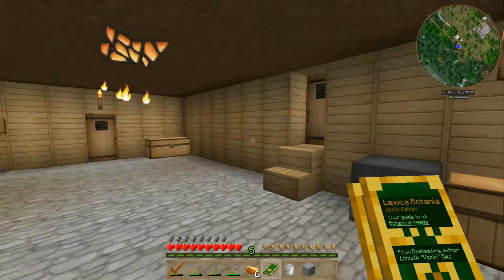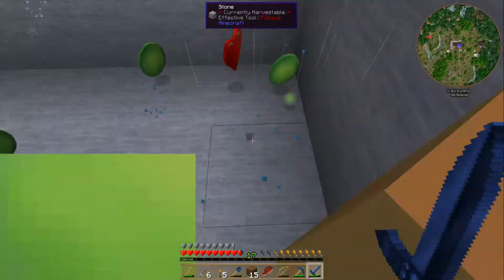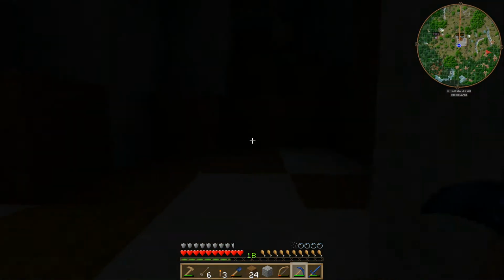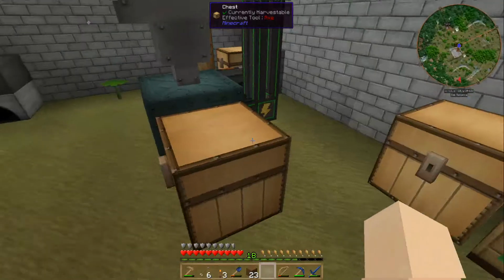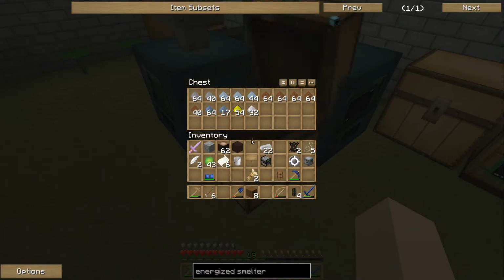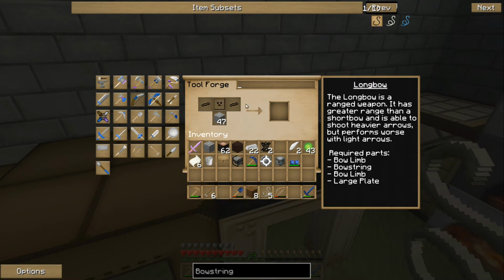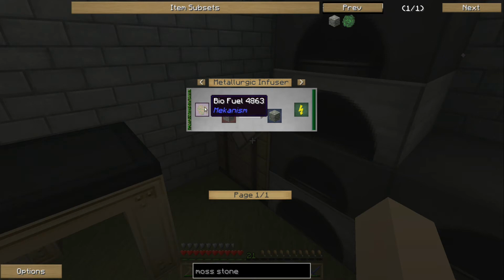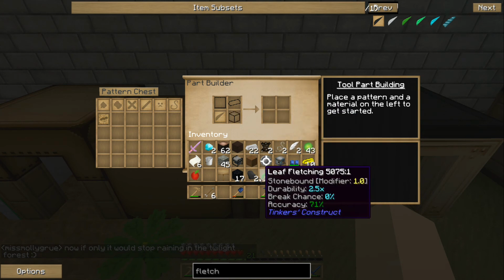Rainbow Robot Minecraft Modpack #13: Leaf Fletching!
I build a Wind Turbine, but have some difficulty storing the power it constantly generates.  Meanwhile missmollygrue finds out her nightshades have a limited lifespan and must make more to fill her mana pool.  While waiting for ore to smelt, I decide to make a bow and make numerous discoveries about how Tinker's bows have changed since Attack of the B-Team.  Meanwhile, missmollygrue makes a mana spreader but has some difficulty getting it to spread mana in the right direction.

Friends joining us this episode include Cadaveriffic.  To play along you'll need a minecraft account (from minecraft.net) and the Technic Launcher available here:
You'll then need to download the Rainbow Robot modpack, which we don't have permission to make public yet, so message me if you're interested.  If you want to play on the server with us, let me or missmollygrue know and we'll see if Ben will allow it.  Or you can play in the same world on your own!  The world seed is "Sexmask"

The pack includes extra textures I cobbled together, and will be updated with additional textures every 2 weeks or so; by the time you see them in the videos they should already be in the pack.  We recommend the following texture setup:
1. Fanver_Modded_Universal
2. Soartex Fanver Lite
3. Default
Optifine may be required for some of these textures to work and we're not allowed to include it in the public pack, so you'll have to download it yourselves.  Instructions will hopefully be forthcoming.

Note about Thaumcraft: please report any problems with this mod to us, and not to the mod creator.  They require all error reports to go through us.  We will also have to remove JourneyMap from the pack in order to make it publicly available. :(

Have fun, and hope you enjoy Rainbow Robot (logo by missmollygrue!).